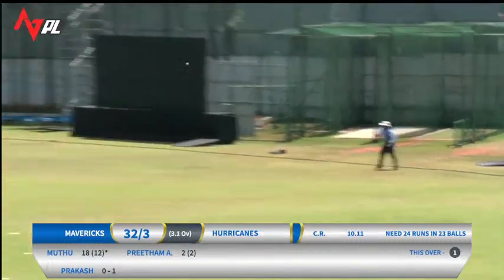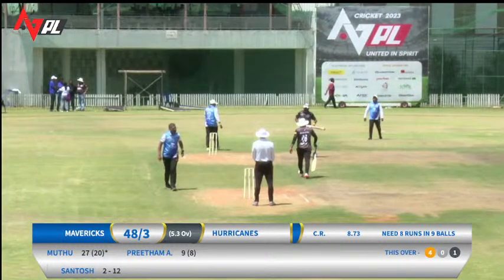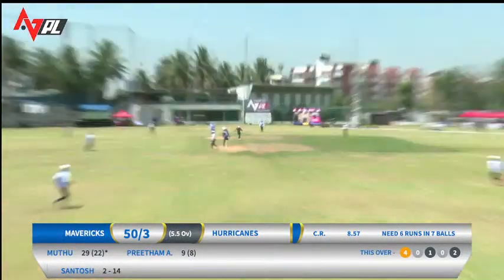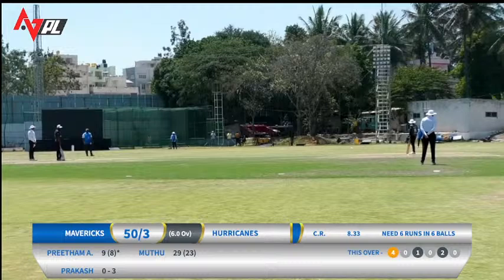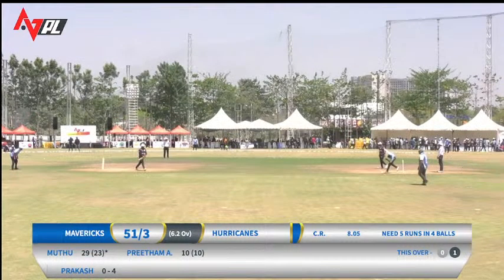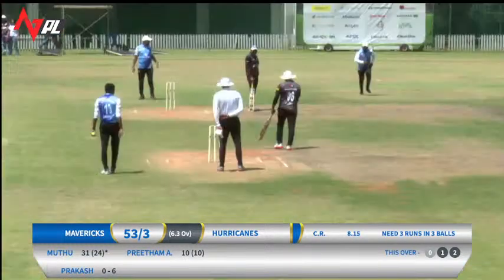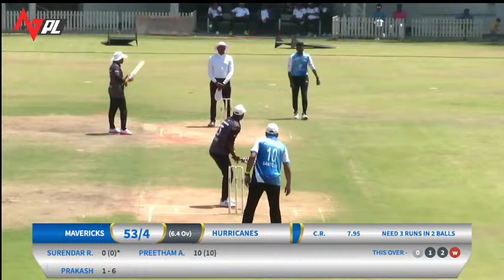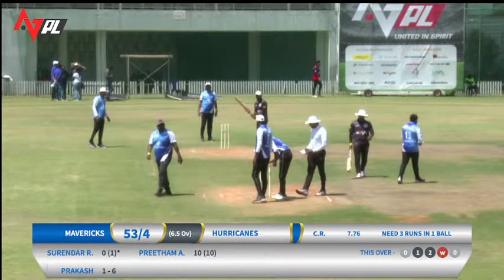AVPL CRICKET 2023 (SEASON 2)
Witness the live actions from industry's Biggest Sporting event!